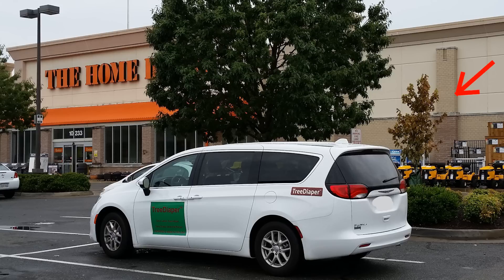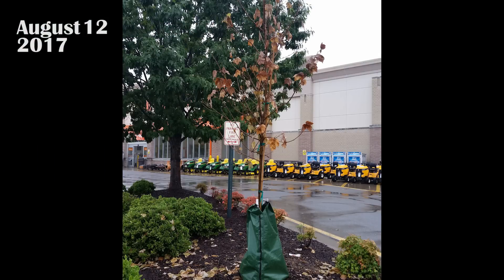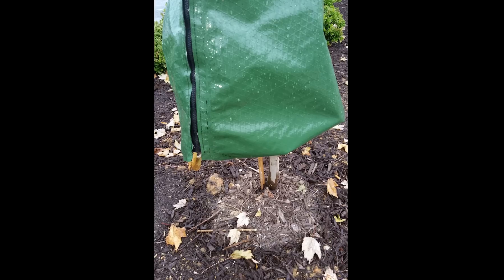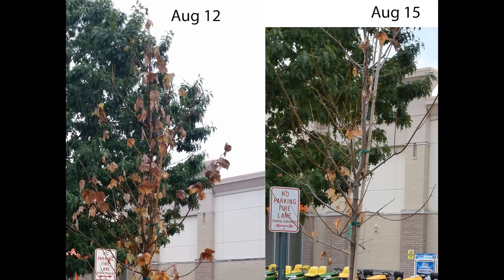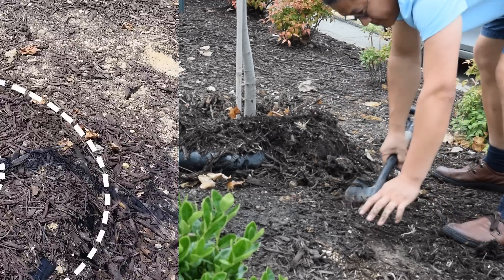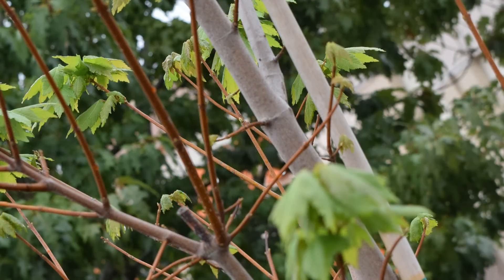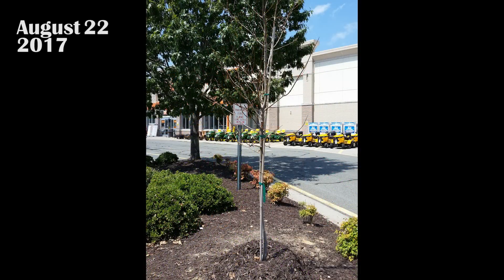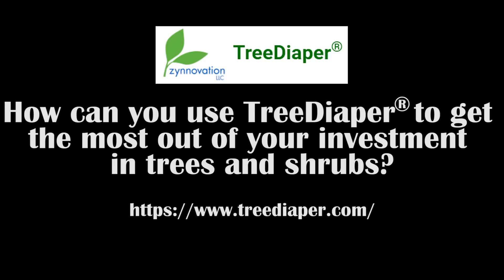TreeDiaper Saved a Tree That Was Almost Killed by a Watering Bag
Outside of Richmond home improvement store in early August, an all-too-common sight could be spotted; a forgotten tree dehydrated and dying in the summer heat, despite 1 inch of recent rainfall. The maple tree’s condition only got worse over the next four days, even though another inch and a half of rain fell.
The watering bag of this neglected tree, which was supposed to keep the plant healthy through dry weather, ironically shielded the roots from receiving any rainwater.
The environment-minded scientists at TreeDiaper® knew it was time for a change. On August 15th, permission was given for a demo: Could TreeDiaper® bring new life to this dying tree?
TreeDiaper® functions by catching rainwater and holding it for an extended period of time, all the while releasing it back into the soil for a constant, reliable water supply. One week of days after TreeDiaper® TD36 was installed and hidden by mulch, new buds were ready to bloom.
In just a few weeks, new leaves appeared. This maple was saved. Throughout the late summer drought, when only half inch rainwater, was received in 5 weeks, this tree did not show any drought symptoms! The tree survived only on water that was saved in the TreeDiaper®!
What’s more, as long as TreeDiaper® is in place, landscaping company of this parking lot employees of this department store won’t have to worry about remembering to water the tree. That means no watering trucks, no hoses, no spills, and no hassle for years to come.
In just a few weeks, new leaves appeared. This tree is saved. How can you use TreeDiaper® to get the most out of your investment in trees and shrubs?
or one of our distributors